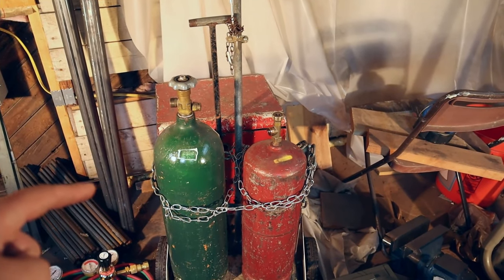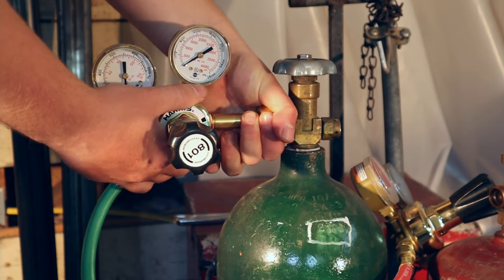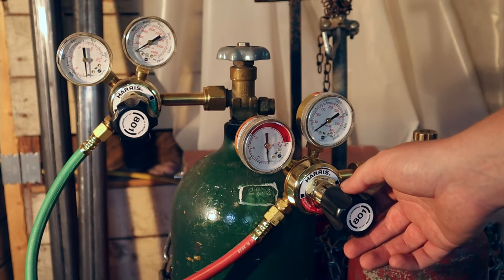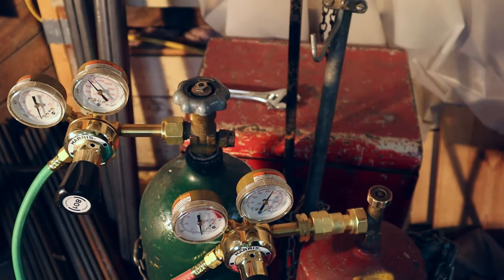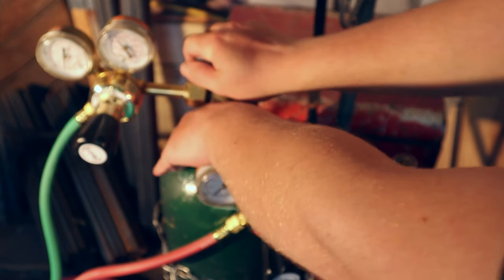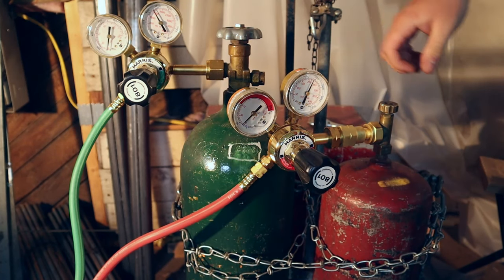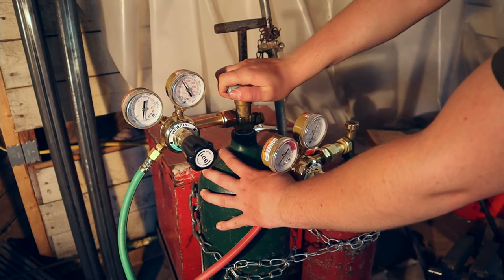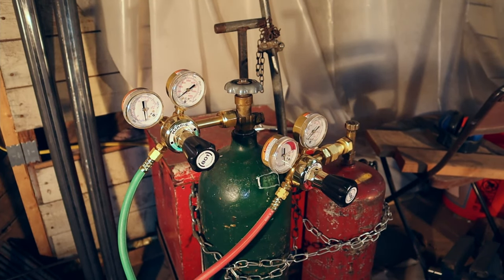Oxy-Acetylene Regulator Setup Tutorial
A basic tutorial for setting up an Oxy-Acetylene regulator and hose setup. This may be different than oxy-propane.

Step 1: attach regulators to the corresponding tanks.
Step 2: slowly add pressure from the tank valve to the regulator.
Step 3: add pressure to the hose with the hose valve on the regulator.
Step 4: turn off the tank valve and wait a few minutes to see if the regulators loss pressure.
Step 5: if pressure is lost in a cylinder, tighten the nuts where the leak might be coming from, then repeat the previous steps to check for a persisting leak.
Step 6: use the gases for your needs.
Step 7: once finished with the gases, turn off the cylinder valve, then release pressure from the torch, then turn the hose pressure valves off.

IMPORTANT: Make sure to never set acetylene hose pressure above 15 psi, acetylene is unstable at this pressure and can combust spontaneously. 5 psi should be plenty enough for all thin to medium metal thicknesses.
For any other questions I didn't answer or I answered poorly, ask them in the comments, I'll be sure to answer in a timely manner.